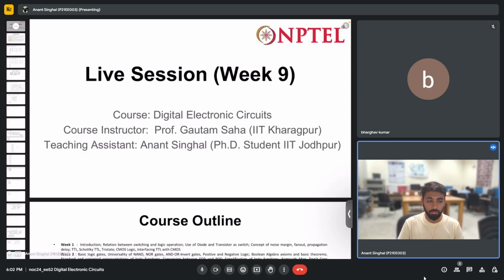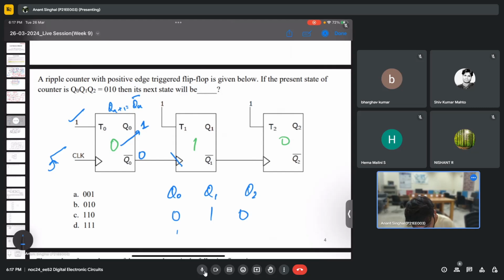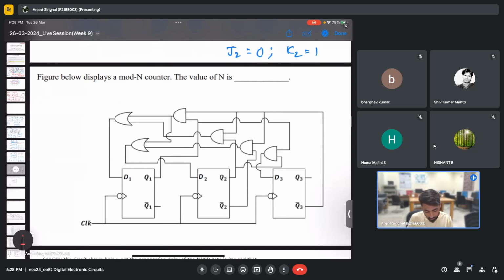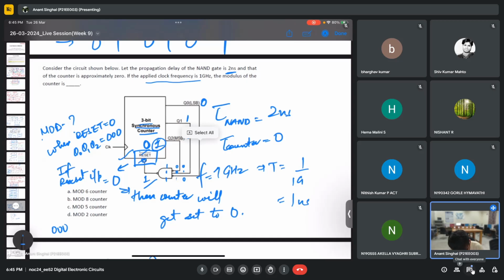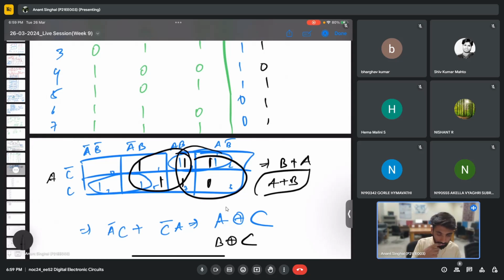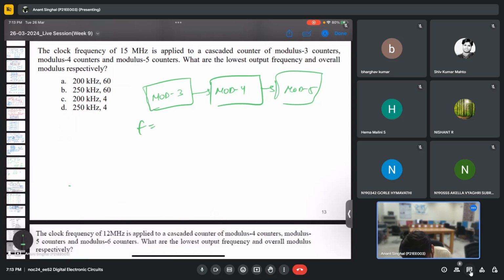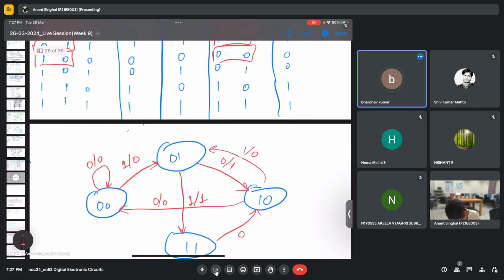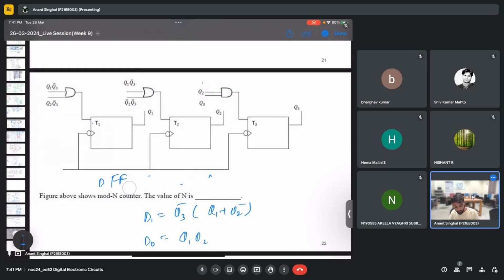noc24_ee52 - Digital Electronic Circuits - NPTEL - Live session - Week 9